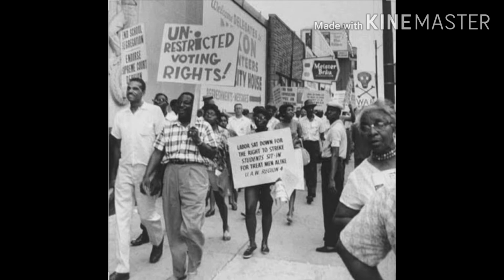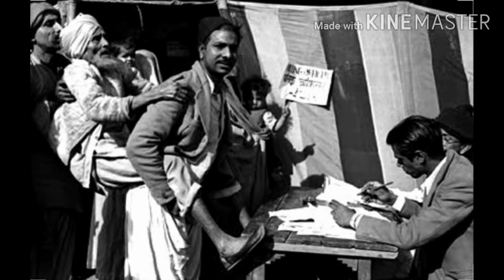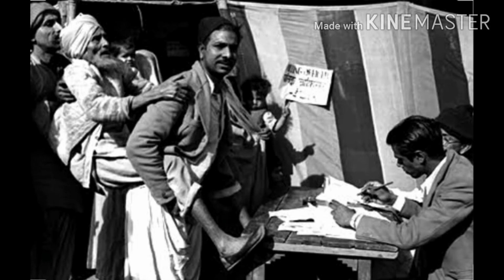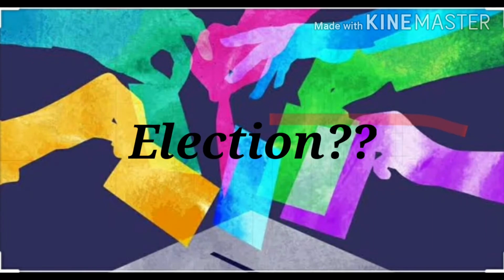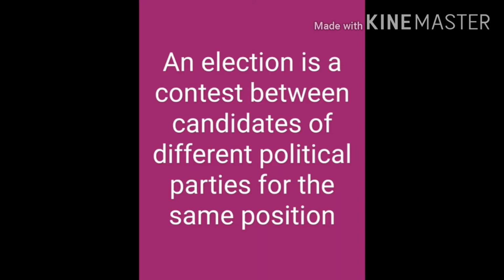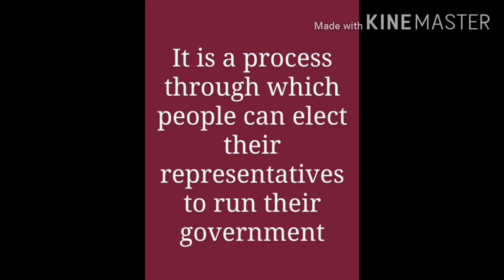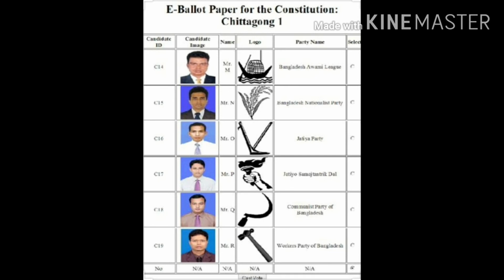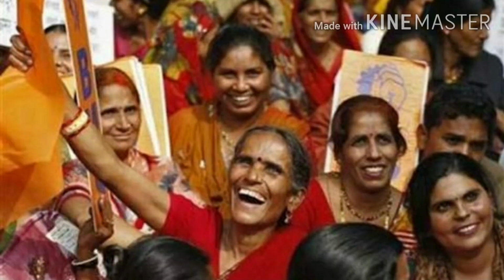How are elections conducted??